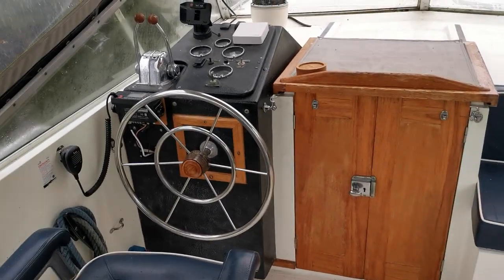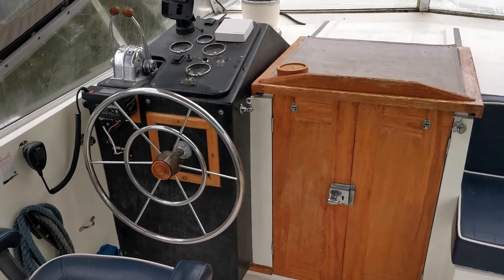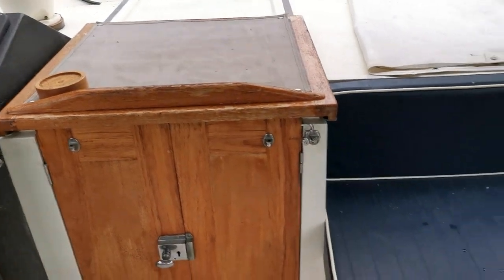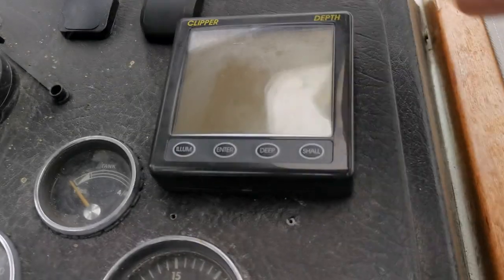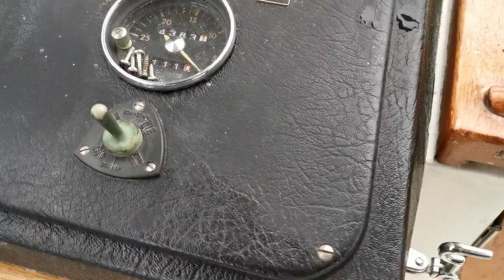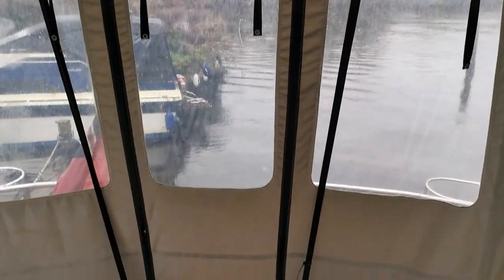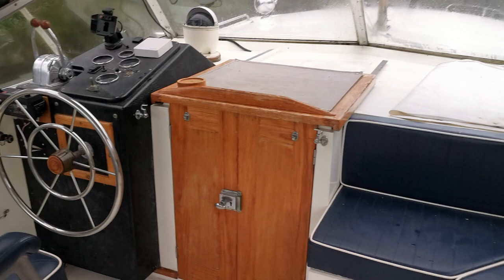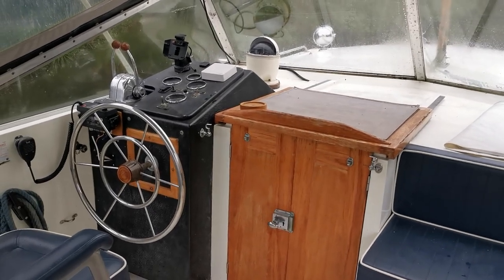Broom 35 European - Boatshed - Boat Ref#317101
Broom 35 European for sale with Boatshed Norfolk Photos and video taken by Boatshed Norfolk